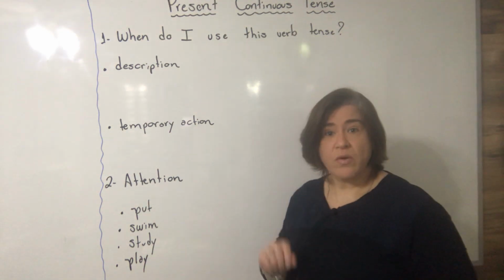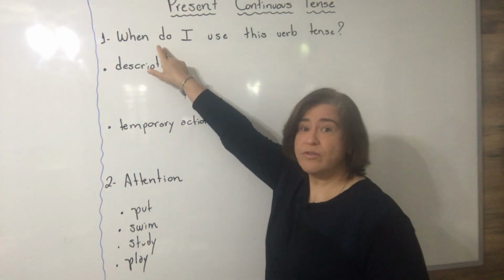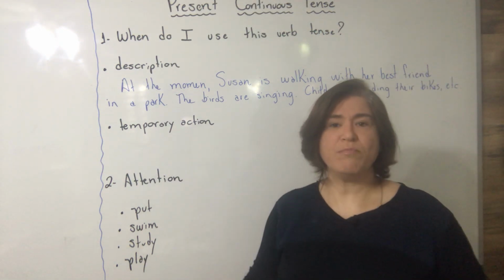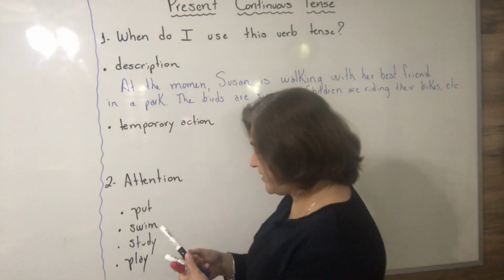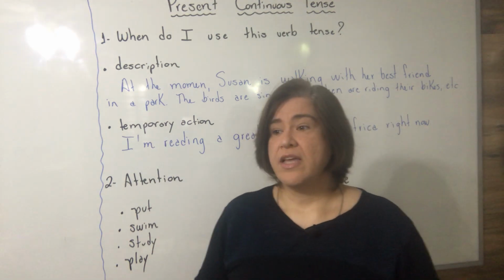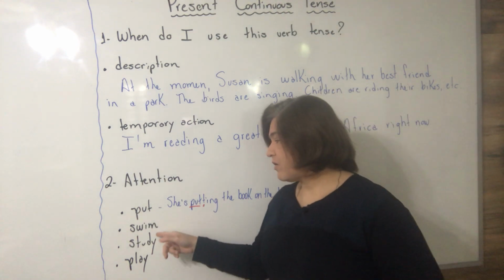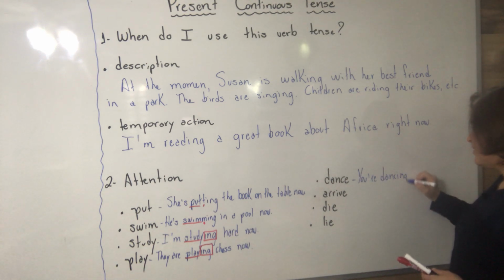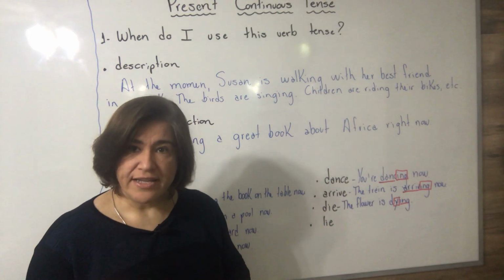Unit 9 - Part 2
This video is part of the basic level course.